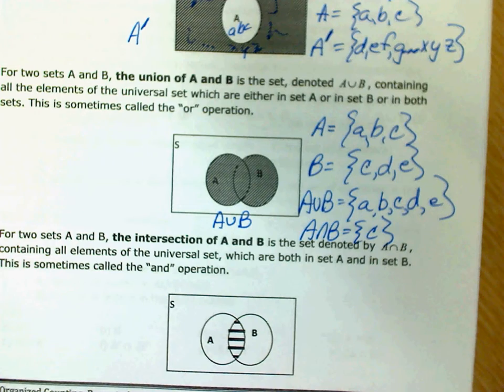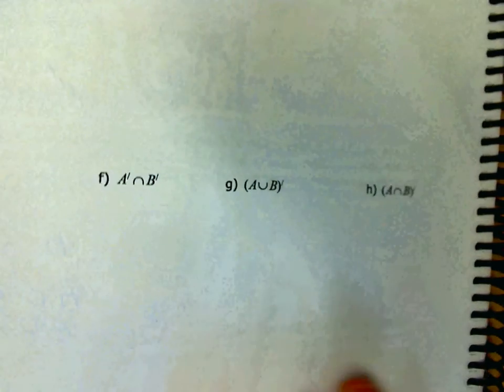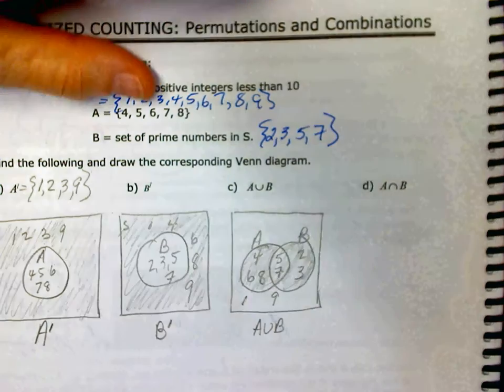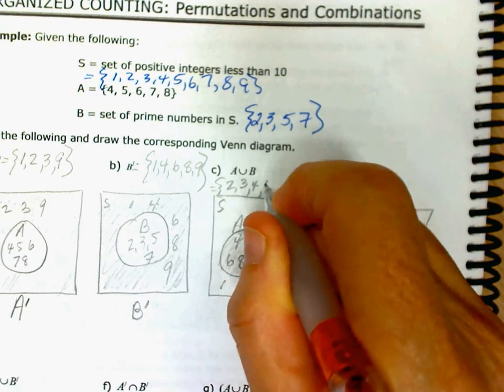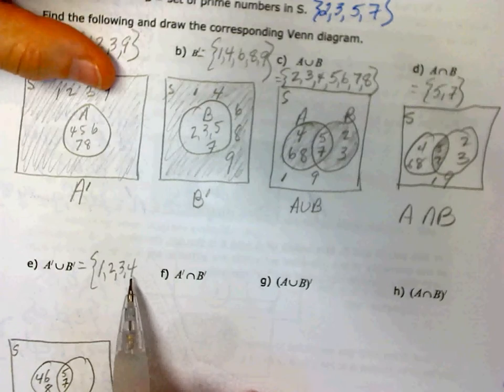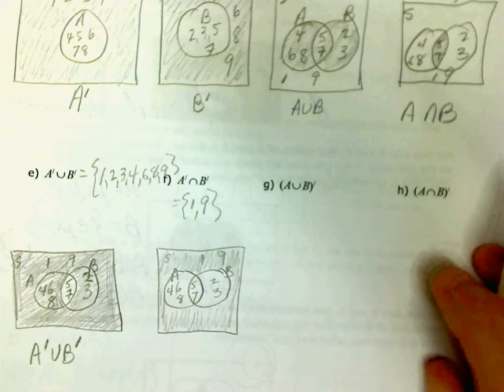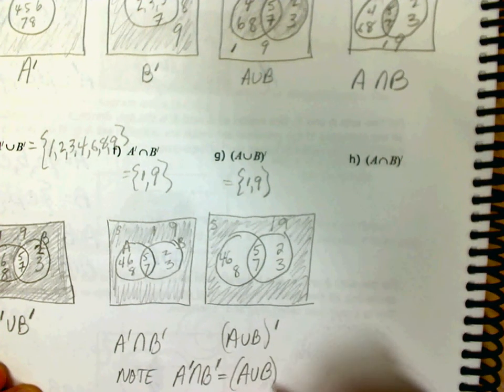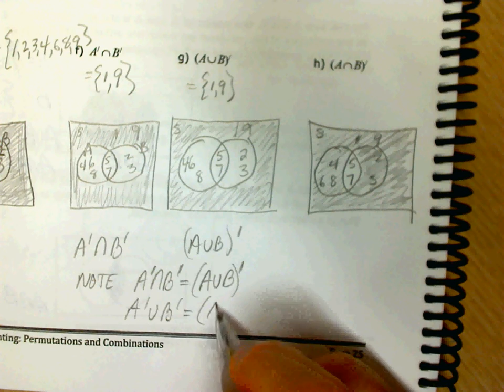Set and Subsets